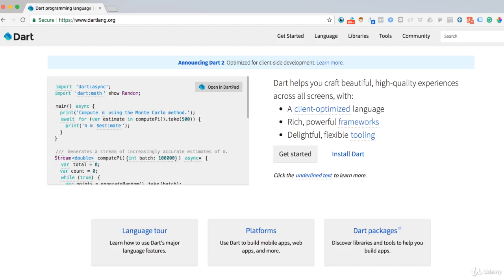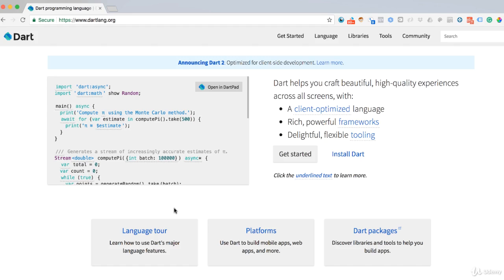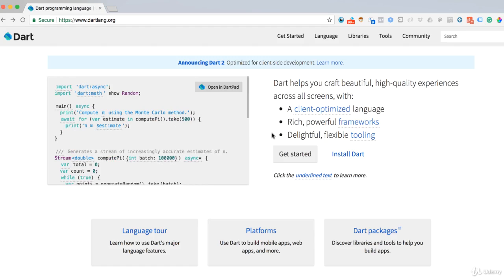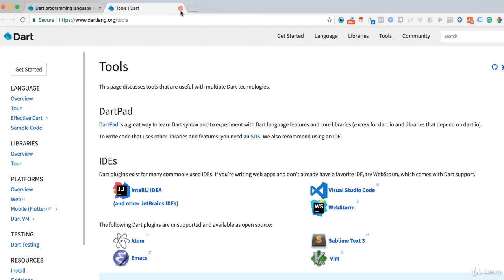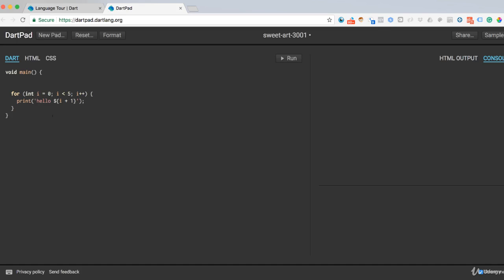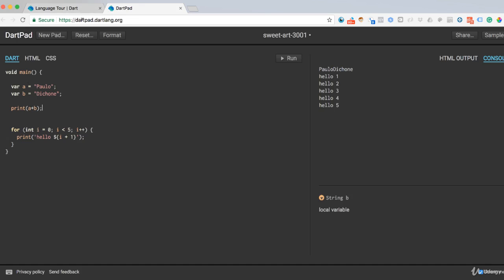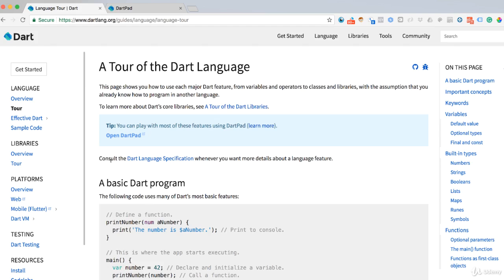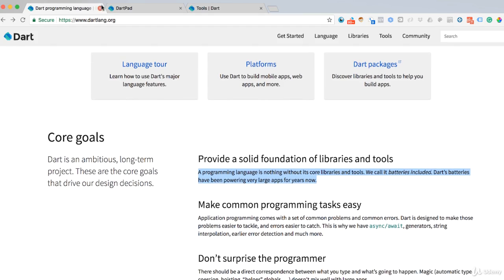►► ► ►► ► ►► ► 1 Intro to Dart and Dart Pad Online Editor